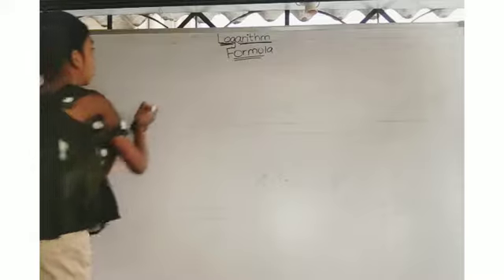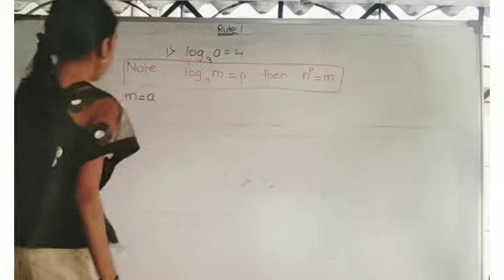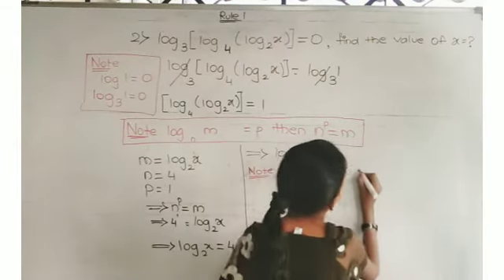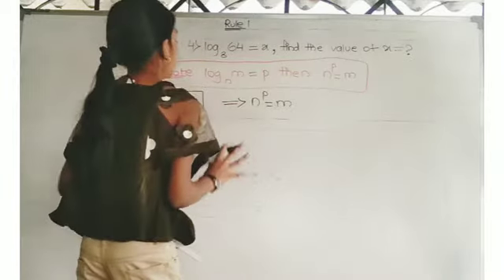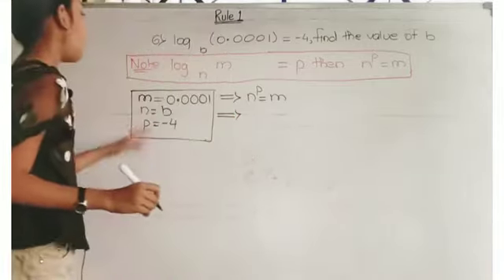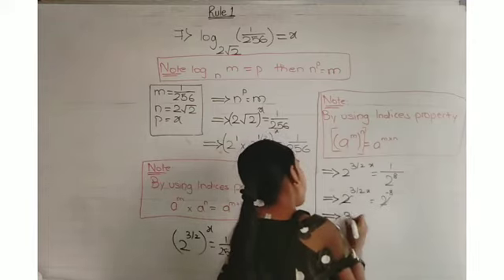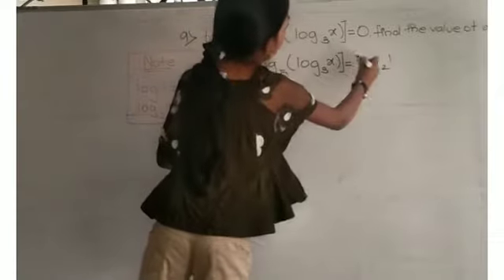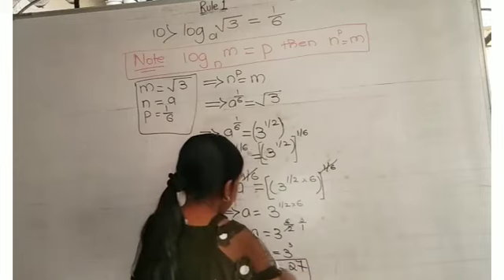Logarithm || Rule 1 || Formula || With Question and Answer || By Isha Y Bagdey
Next video will be uploaded in few days.